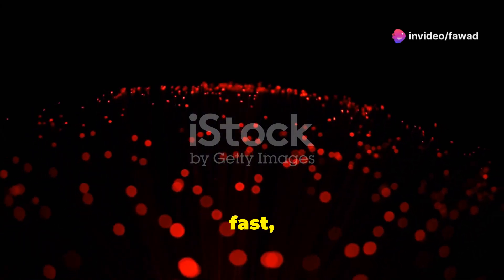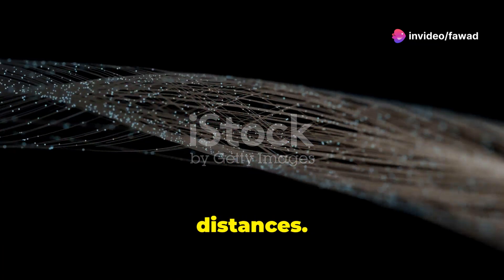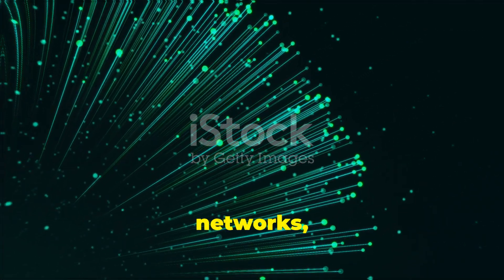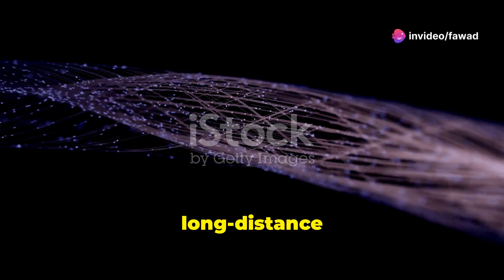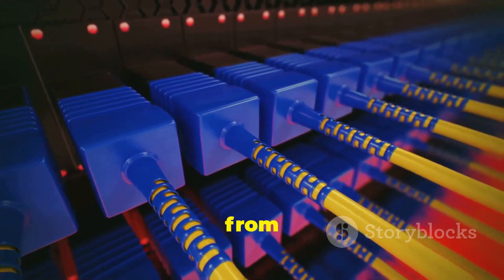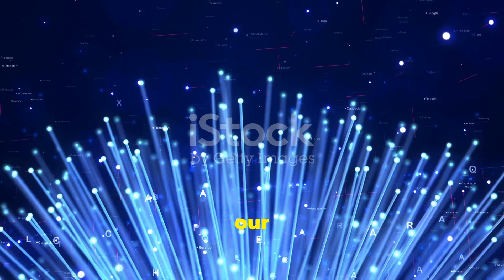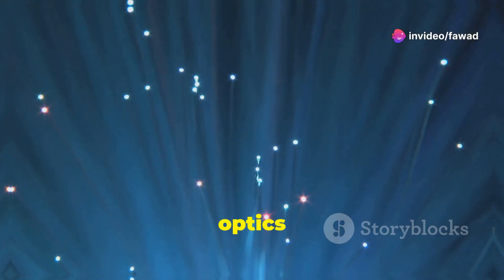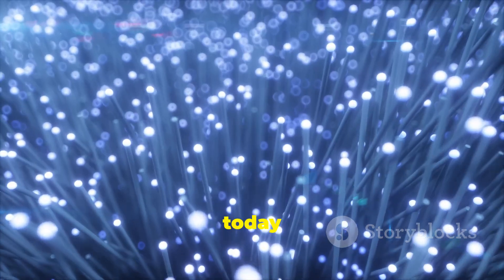Fiber Optic Cable explanation